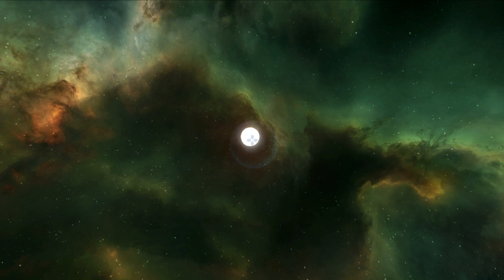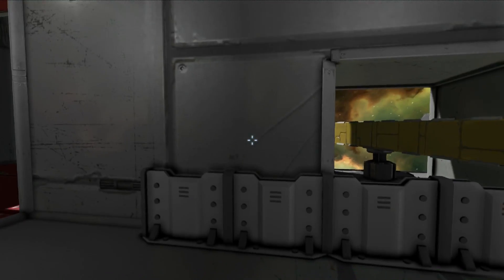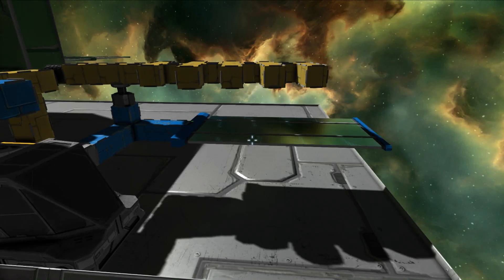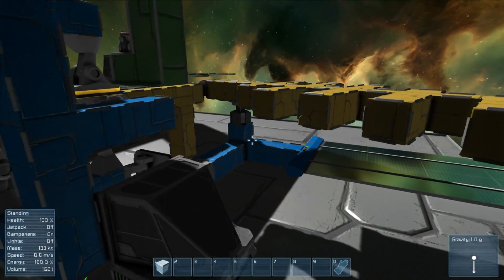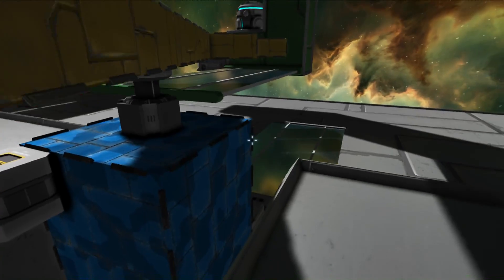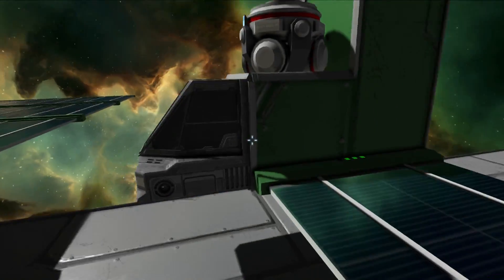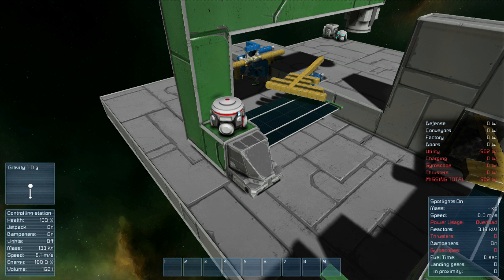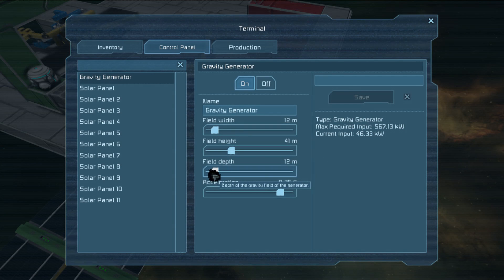Space Engineers - Buttons and levers tutorial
Wanted to ever press a button to turn the lights on? or flick a lever and to launch a misslie? Well now you can!